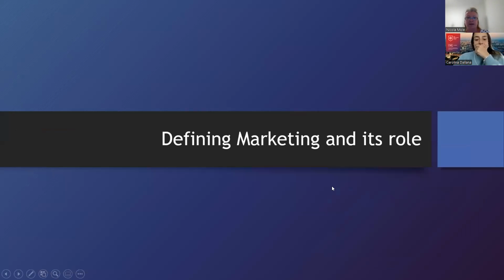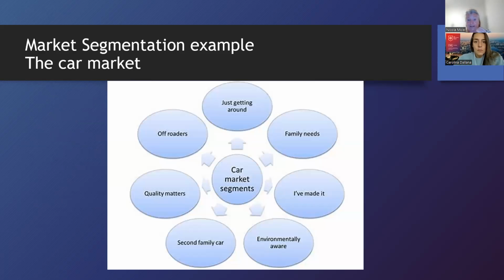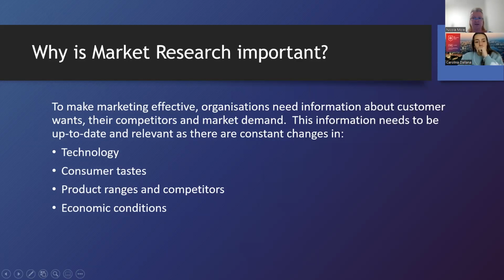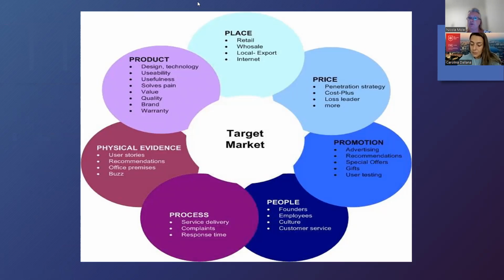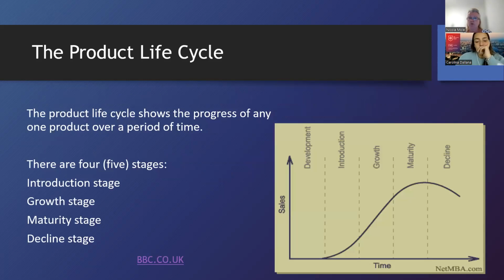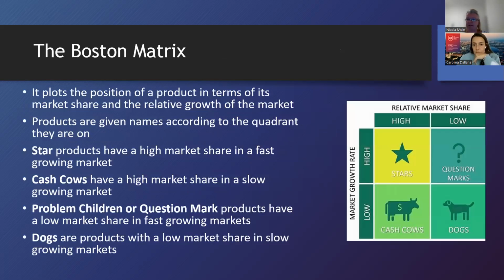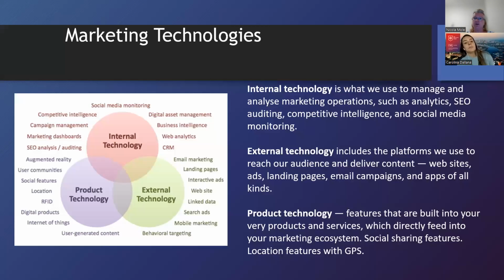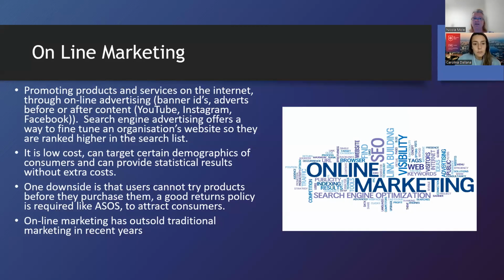Efígie Mock Class - Marketing and Digital Marketing